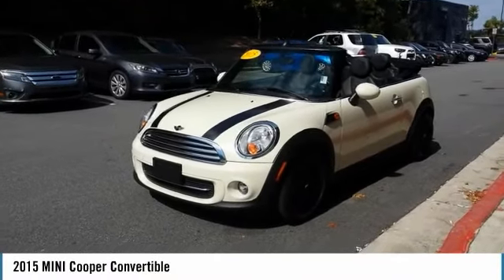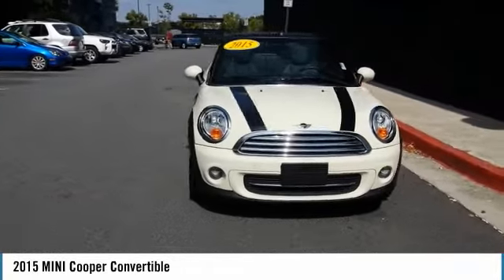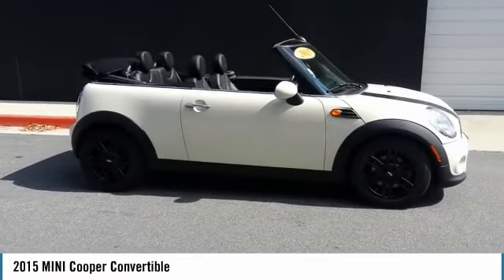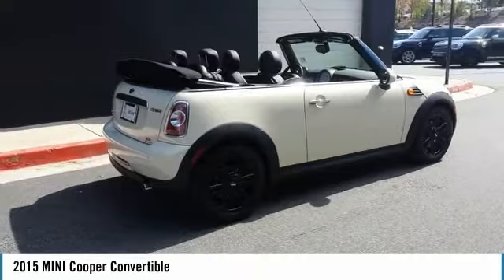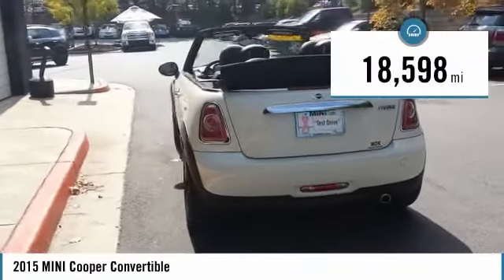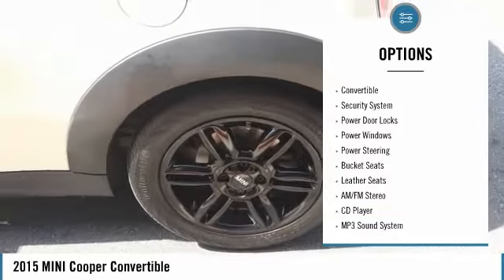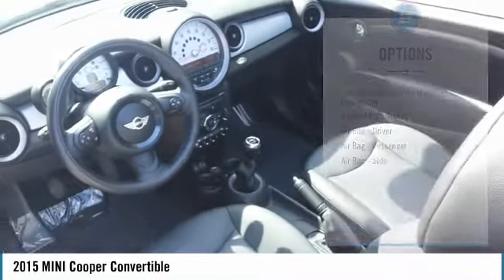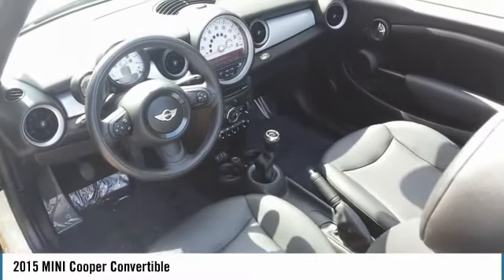2015 MINI Cooper Convertible Used MP3018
Recent Arrival!brbrbrExperience the real Nalley Family tradition of Service Excellence, we're MINI of Kennesaw, a SONS Auto Group dealership.